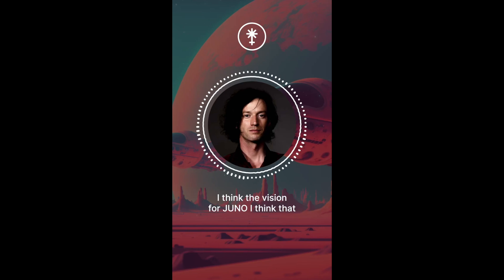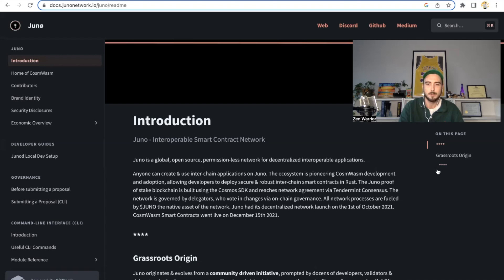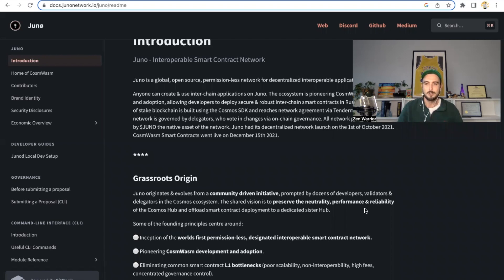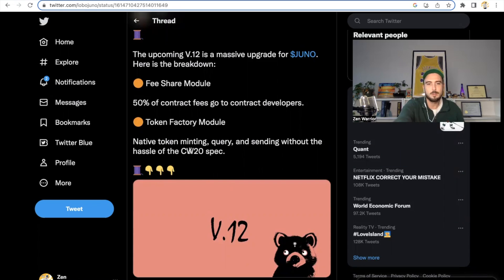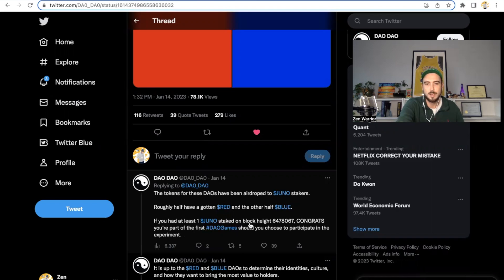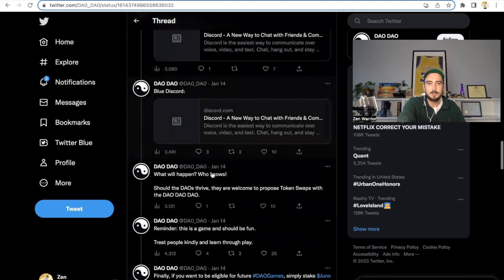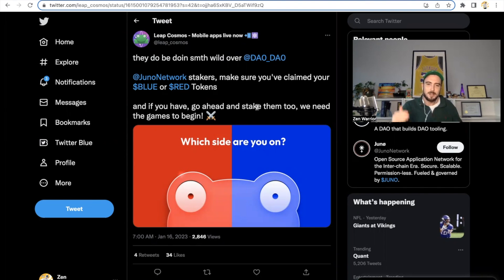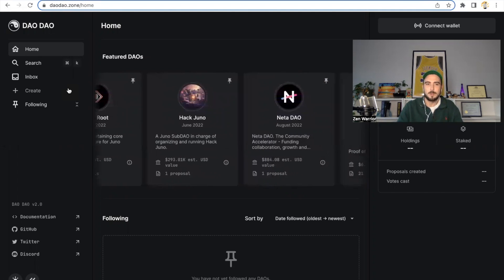DAOGames $RED vs $BLUE Juno Network airdrop claim now & participate - Juno Network intro & DAO DAO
I am not a financial advisor.  In order to make the best financial decision that suits your own needs, you must conduct your own research and seek the advice of a licensed financial advisor if necessary. Know that all investments involve some form of risk and there is no guarantee that you will be successful in making, saving, or investing money; nor is there any guarantee that you won't experience any loss when investing. Always remember to make smart decisions and do your own researche